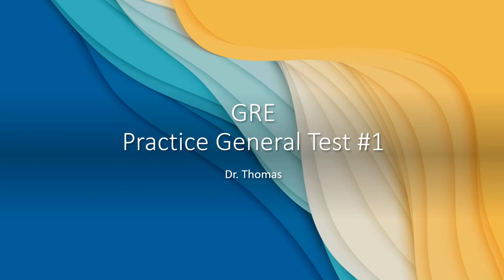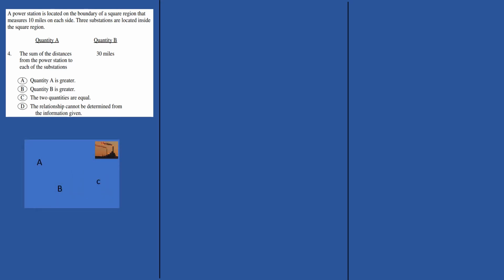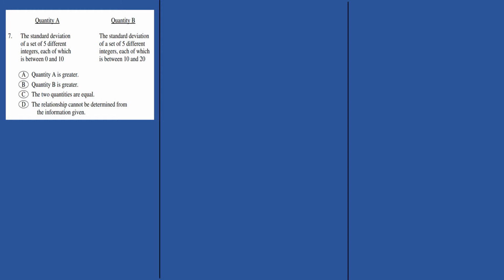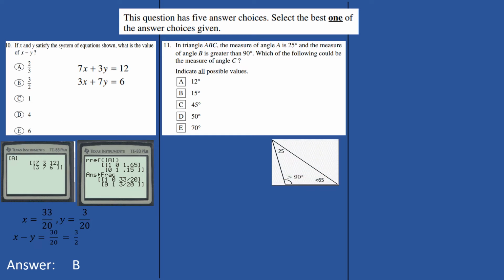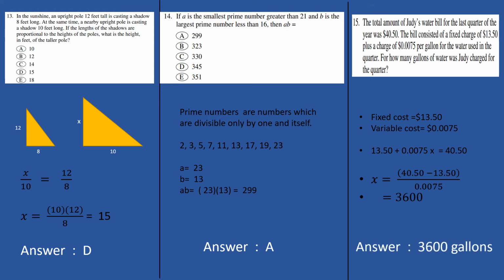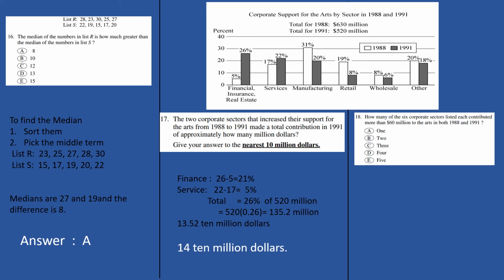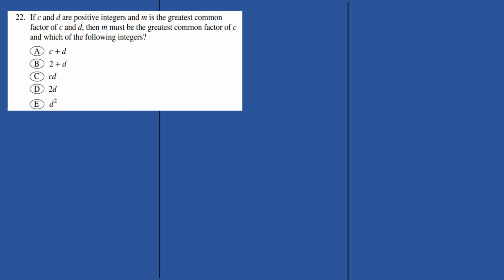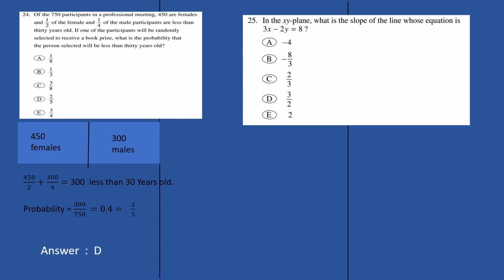GRADUATE RECORD EXAM_ GRE Practice test 1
This video is created to understand the sample GRE quantitative reasoning test and to practice the same.